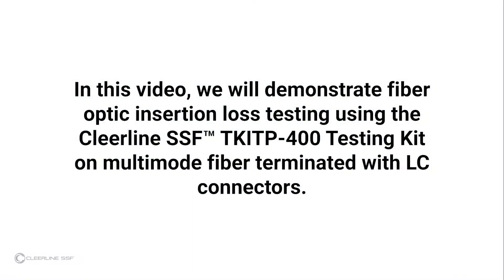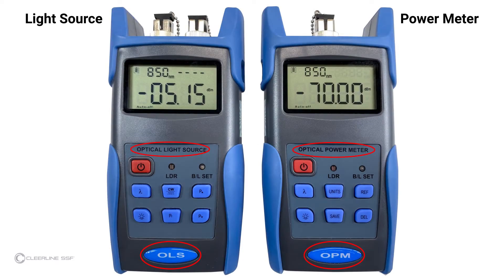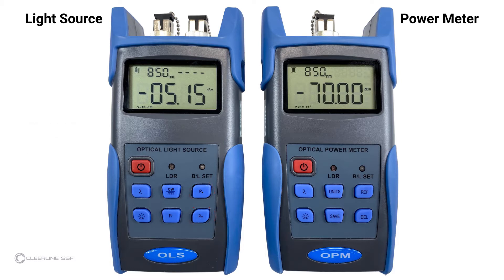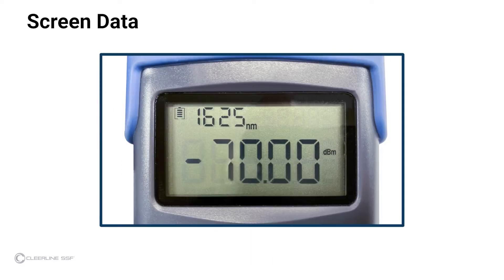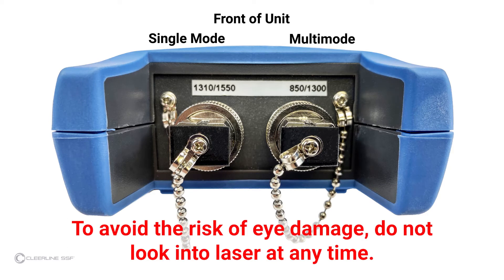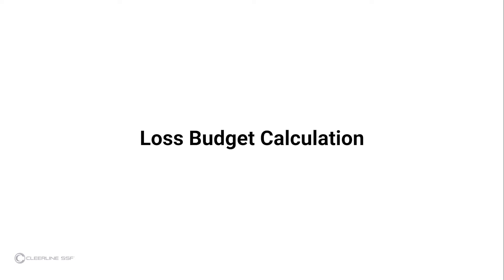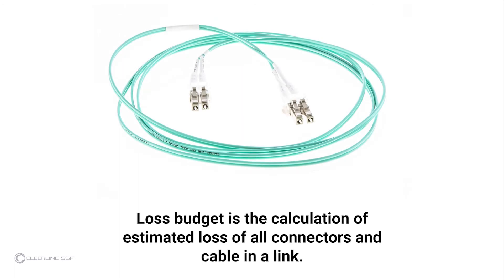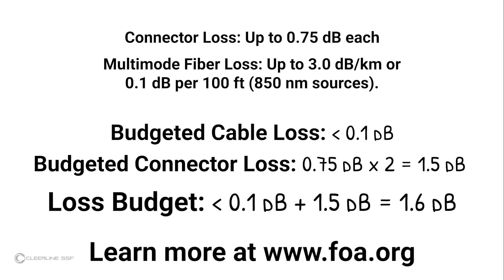Multimode LC Testing with SSF-TKITP-400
In this video, we demonstrate fiber optic insertion loss testing using the Cleerline SSF™ SSF-TKITP-400 Testing Kit using multimode fiber terminated with LC connectors.  This video demonstrates double cable reference testing.